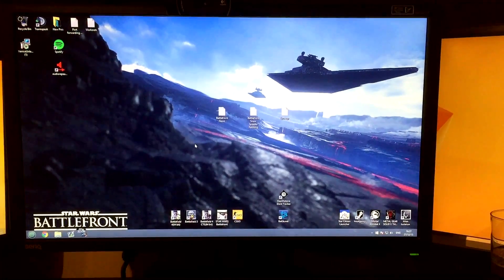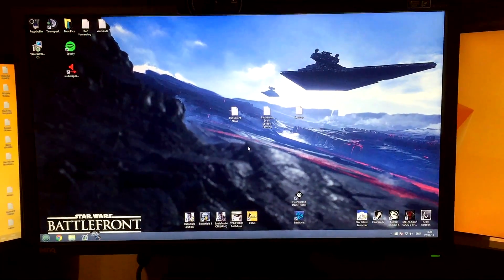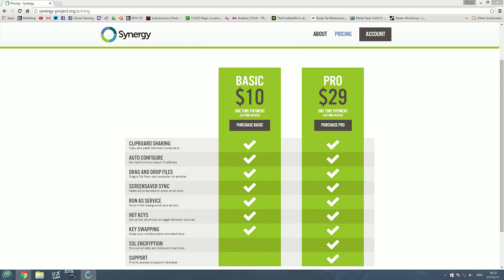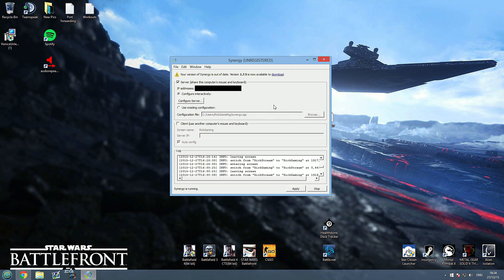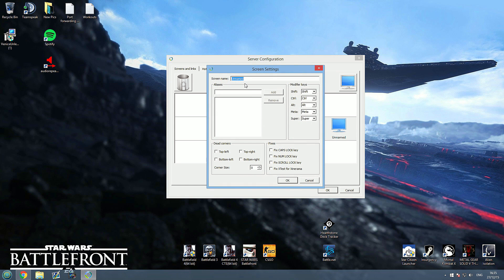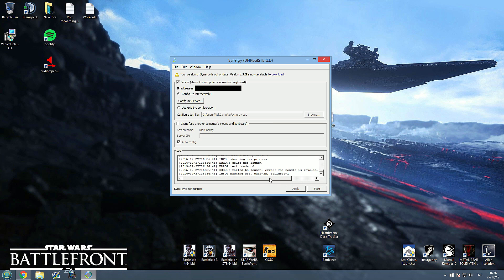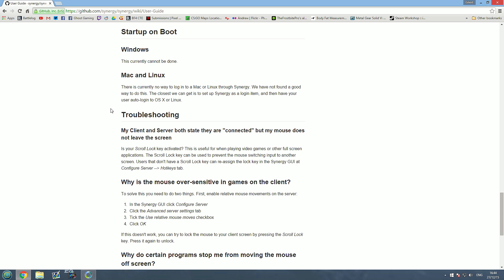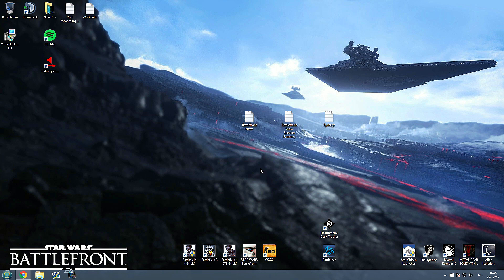RUN 2 OR MORE COMPUTERS WITH ONE KEYBOARD+MOUSE ► Synergy Setup Tutorial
My personal favourite solution for governing both my PC's with one keyboard and mouse!